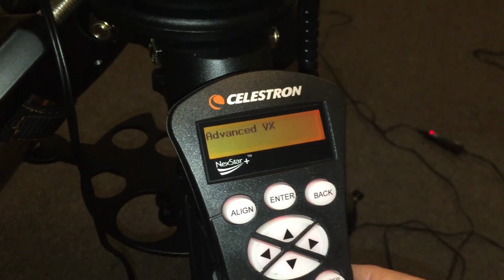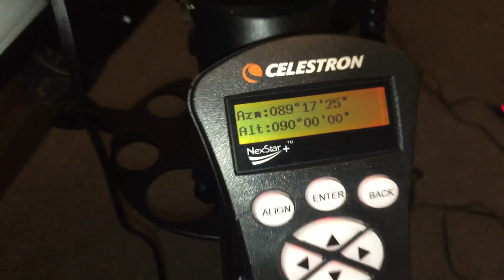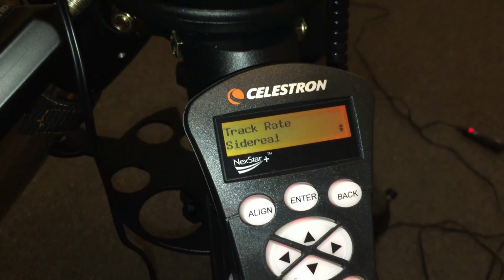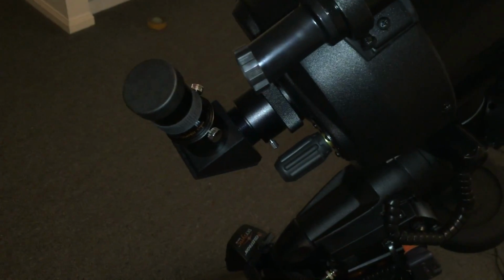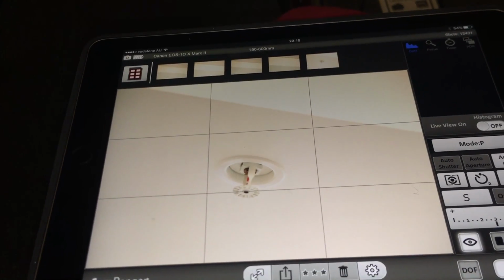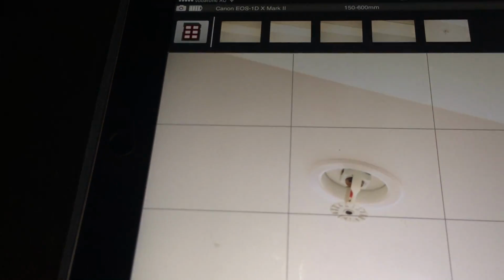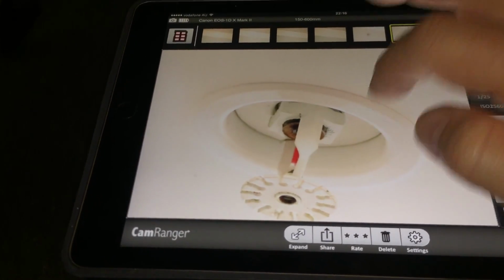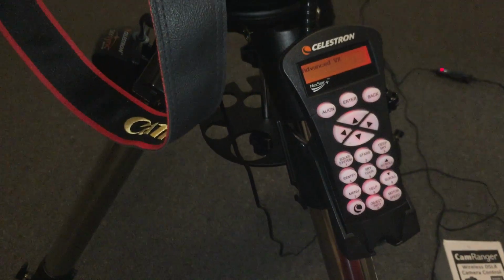Flat Earth? So why does an Equatorial Telescope mount work? Part 1.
An Equatorial Mount on a Telescope will allow you to track the Sun and Stars with a single axis of rotation.

If an object is moving in circles above a flat Earth this would be completely impossible.  You would require two axes of movement to follow it

Try this simple experiment yourself.  Hold a camera close to the ground.  Now have a friend walk around in circles and try to keep his head centered in the video.

But here is the catch,  you can only move the camera in one axis.

Can you keep his head centered this way?  No - it is impossible.

Yet we can track the Sun and Stars with a single axis of rotation that is aligned with the Earth's axis of rotation.